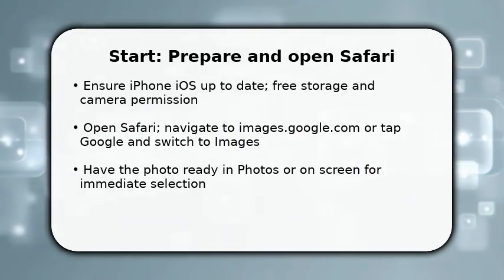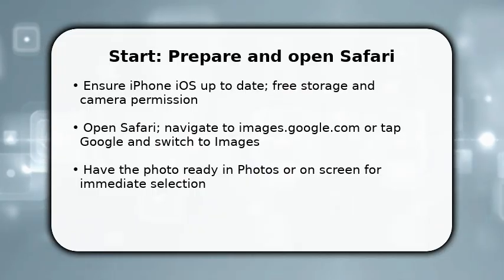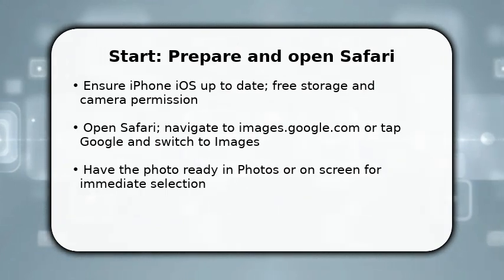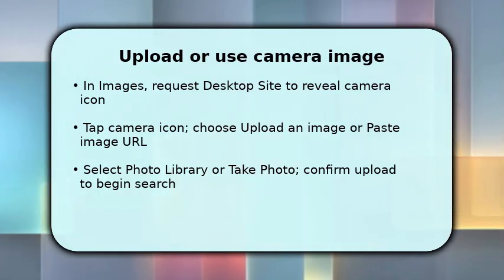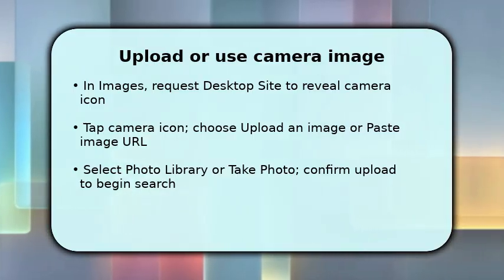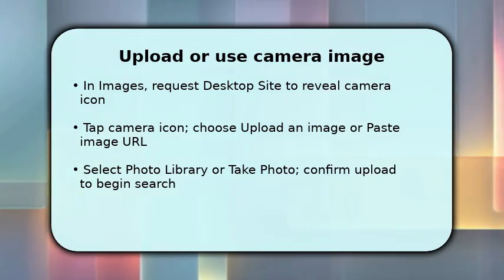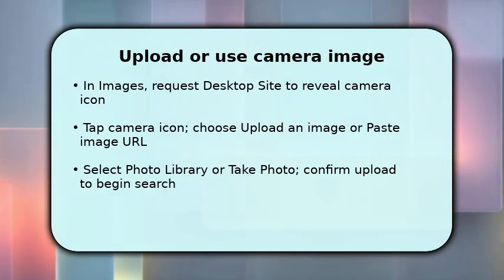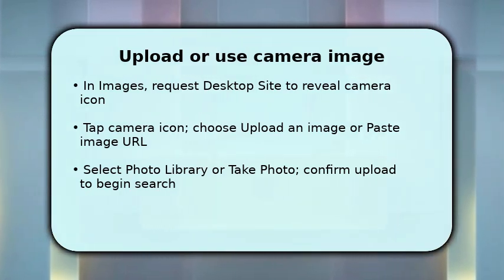How to Google Search Image on Iphone - Full Guide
Discover the step-by-step process of conducting an image search on your iPhone with our comprehensive guide. Learn shortcut keys, use built-in apps effectively, and enhance your visual browsing experience directly from this tutorial.

iPhone, image search, Google Safari tips, ImageSearchOnIphone, quick image finder on iPhone, browse images easily with iOS, using Google Search for pictures, visual exploration guide, optimize your photo hunt in Apple's browser, how to use Siri Image Search